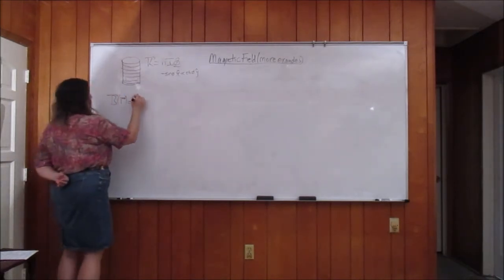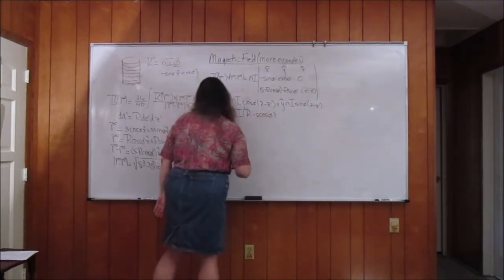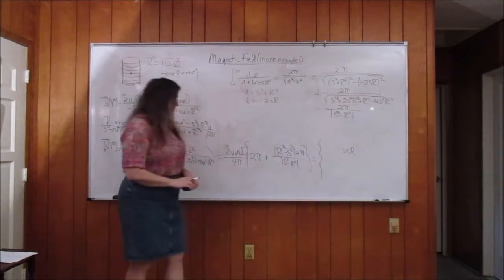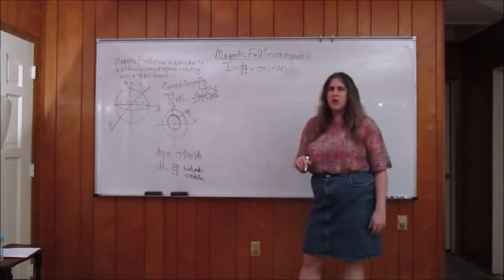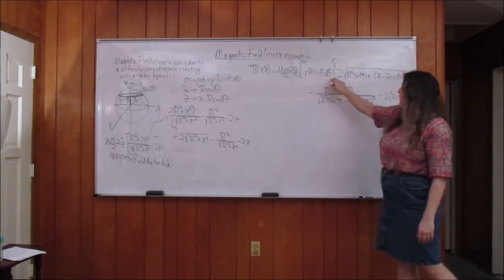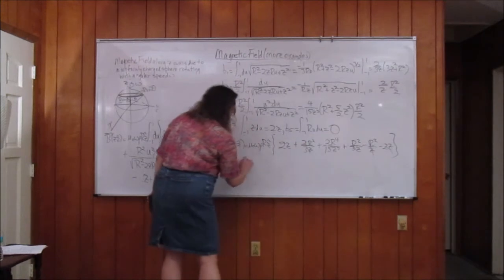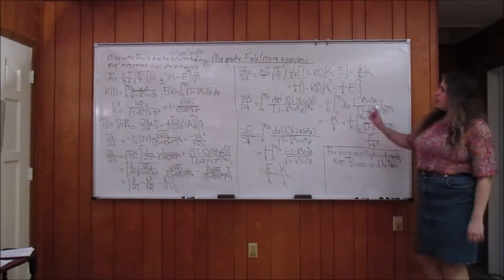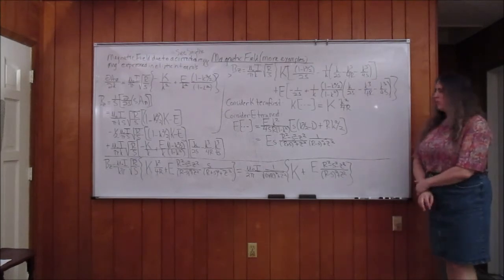BocaPhysics Series on Electromagnetism: Biot-Savart Law part 2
Three examples are worked out: the Biot-Savart Law is used to calculate the magnetic field due to a very long solenoid everywhere, the expression for the magnetic field along the z axis due to a current-carrying ring is used to calculate the magnetic field along the z axis due to a spinning sphere of uniform charge density, and the magnetic field due to a current-carrying ring is expressed in terms of elliptic integrals starting from the magnetic vector potential.